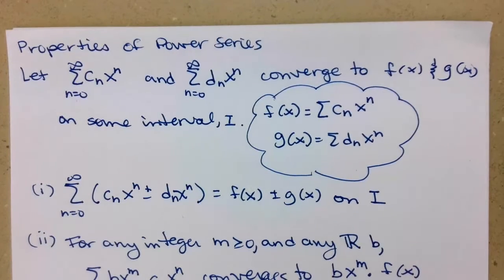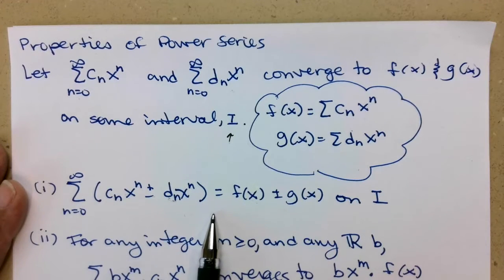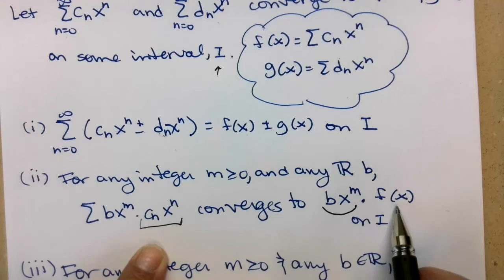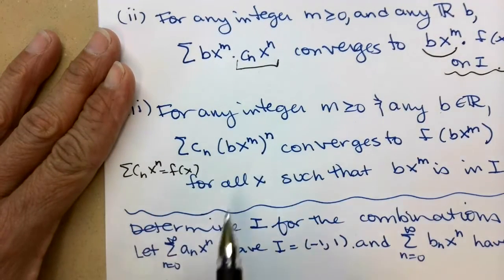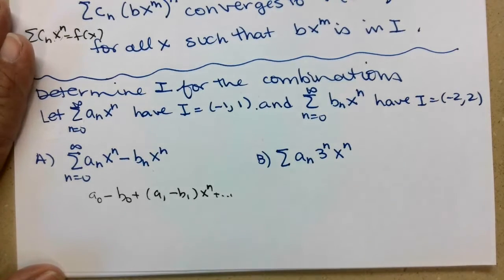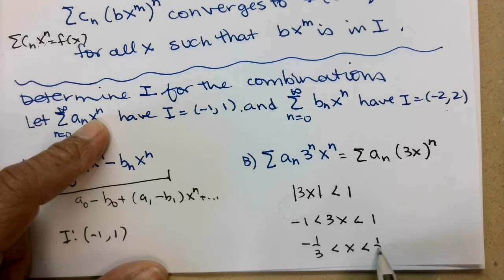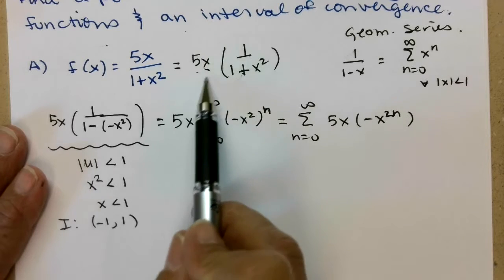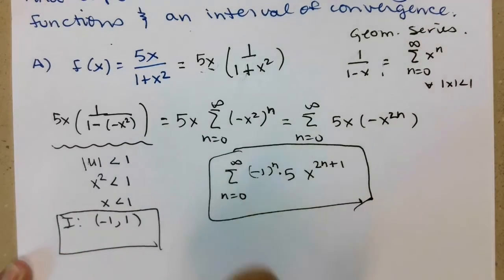Properties of Power Series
In this video I go over some of the properties for Power Series. I go through more examples of finding intervals of convergence and converting functions into power series.